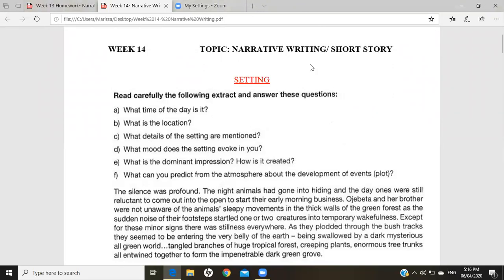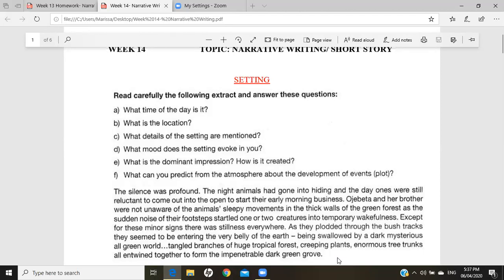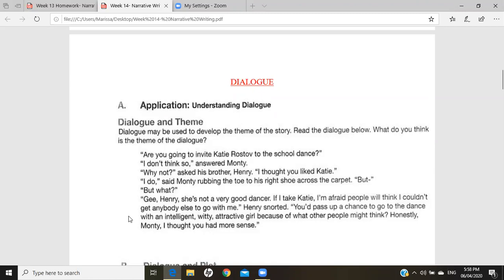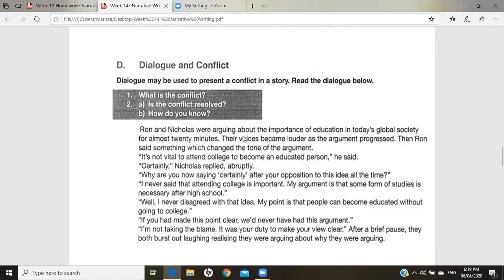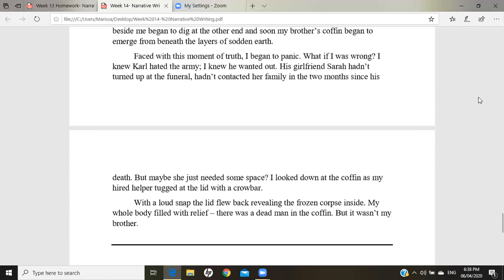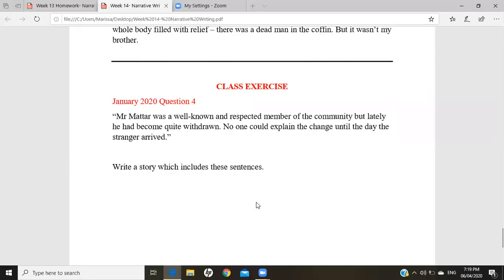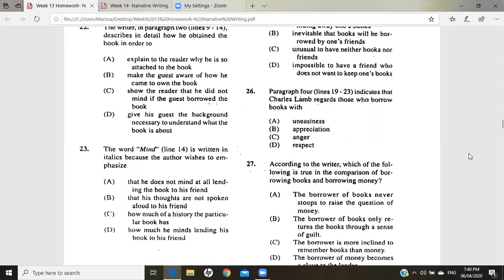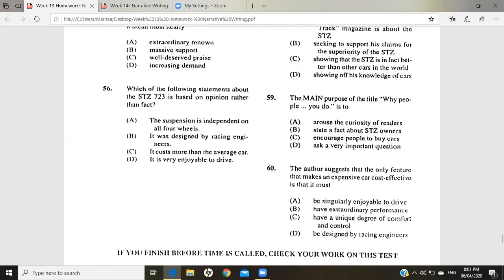CTS COLLEGE Evening English A Class Monday 6th April, 2020